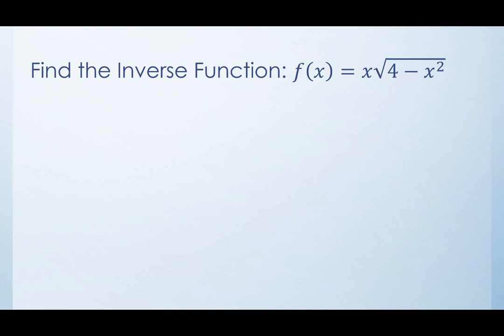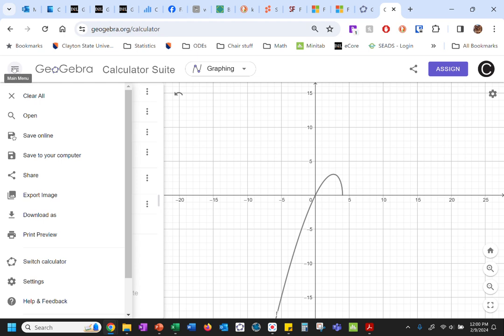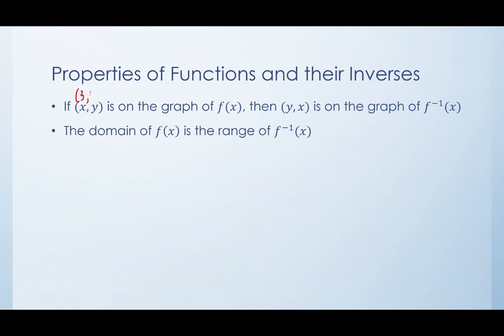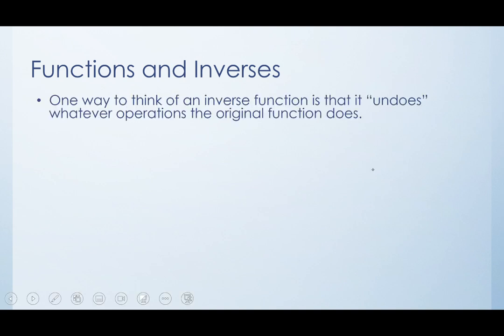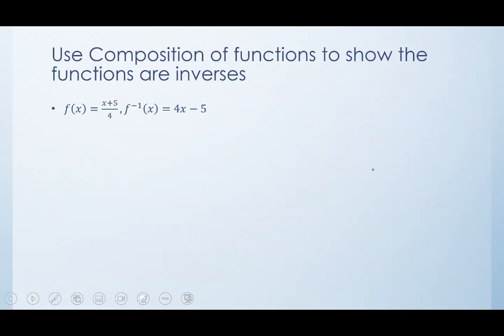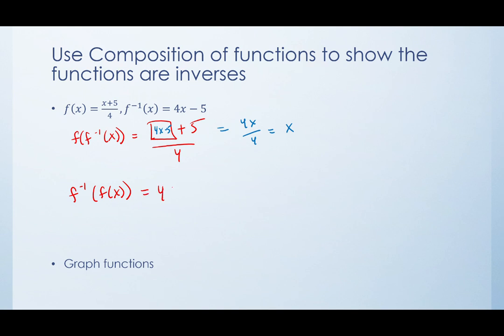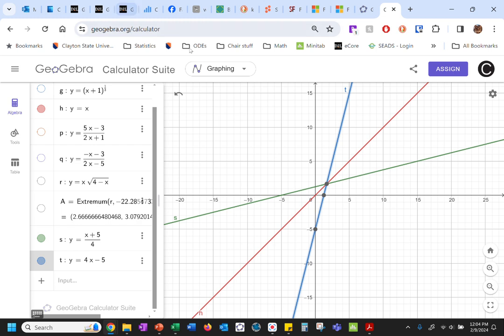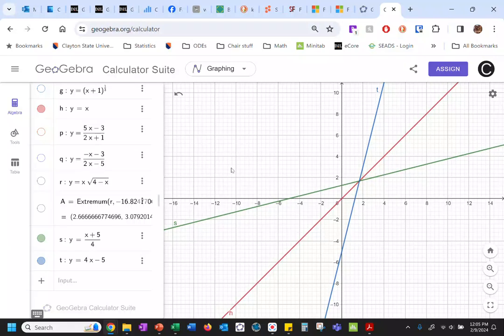Composition of F and F inverse Chapter 3.7 Inverse Functions Part 6